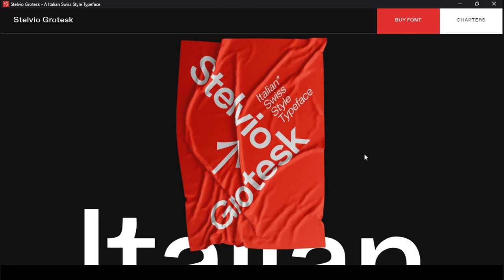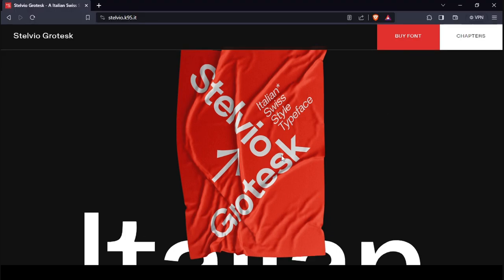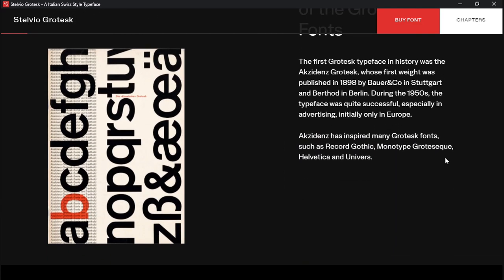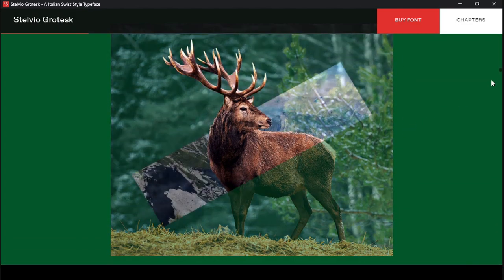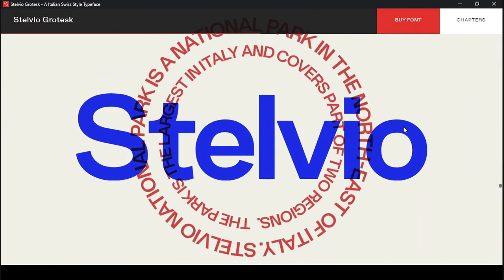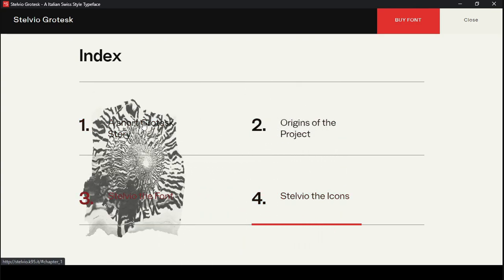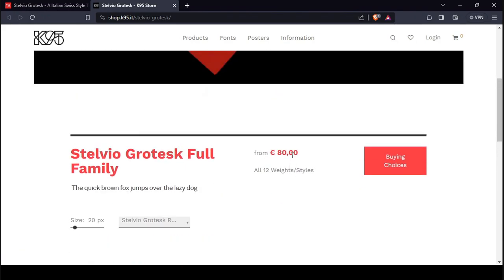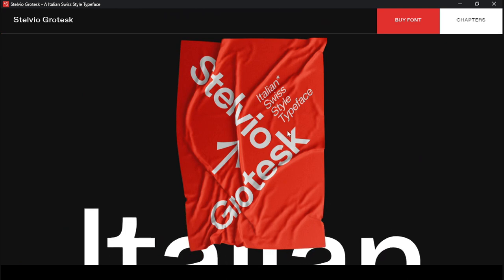Flashpoint Friday Bonus Episode: Stelvio Grotesk (Microsite)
In this bonus episode of Flashpoint Friday we take a look at a snazzy little microsite all about the Stelvio Grotesk font.  An appealing layout and some slick animations make for a surprisingly engaging experience for such normally dry subject matter.